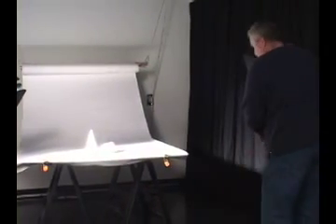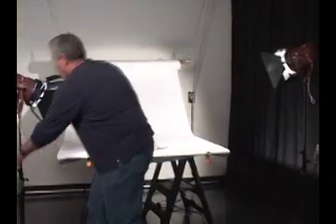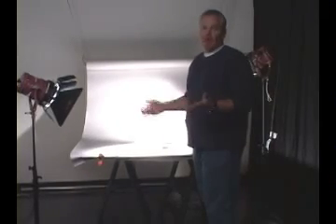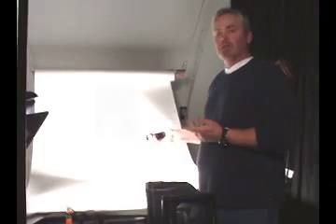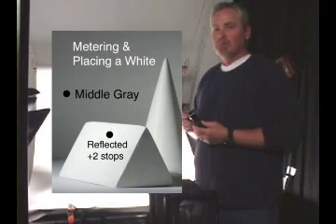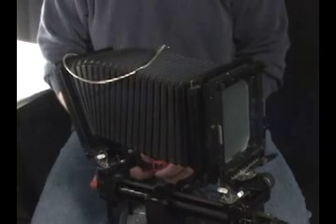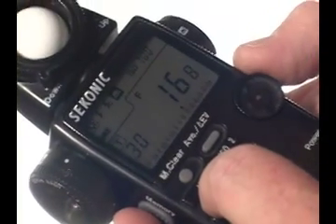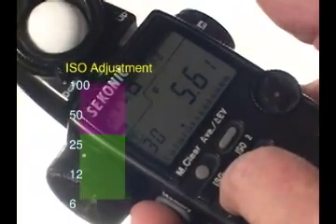Basic Lighting & Metering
Tutorial on lighting for separation in conjunction with the large format 4x5 view camera class for professional photography students at the Art Institute of Colorado. The video covers meter reading and bellows factor.